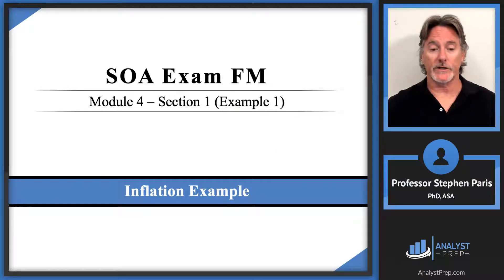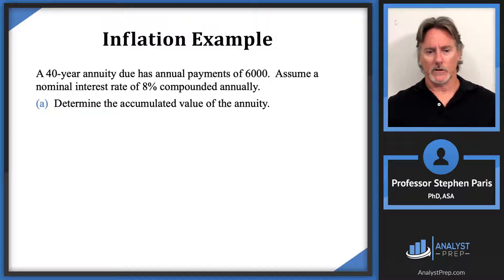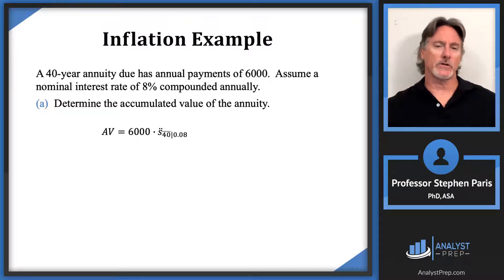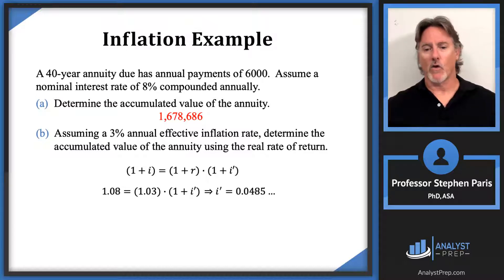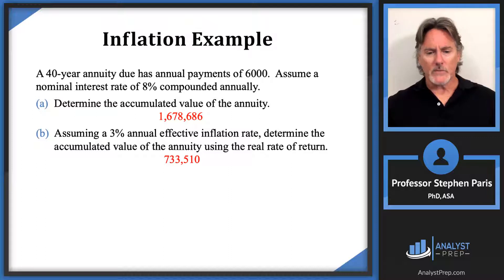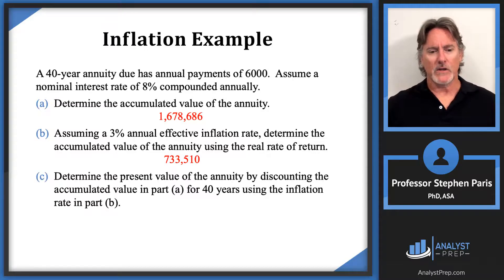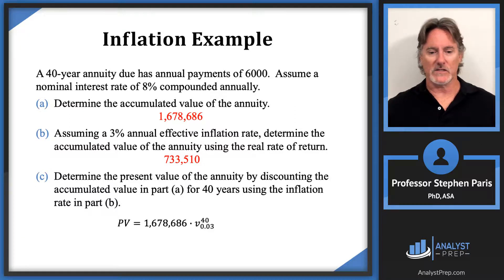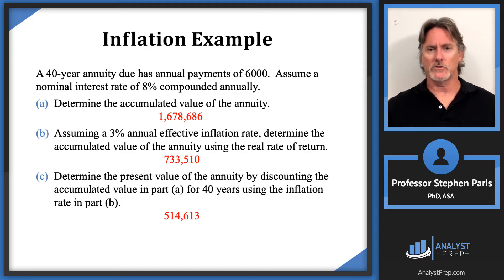Inflation Example #1 (SOA Exam FM – Financial Mathematics – Module 4, Section 1, Example 1)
Learn how inflation affects the accumulated and present value of an annuity in this SOA Exam FM Financial Mathematics (Module 4 Section 1) example.
In this lesson, we calculate:
• The accumulated value of a 40-year annuity due with annual payments of 6000 at an 8 percent nominal rate
• The real rate of return using the relationship between nominal rate and inflation
• The accumulated value using the real rate
• The present value of the annuity in today’s dollars

This example helps you understand how inflation impacts long-term cash flows and why real vs nominal rates matter when preparing for Exam FM.

Example given in the video:

A 40-year annuity due has annual payments of 6000.  Assume a nominal interest rate of 8% compounded annually.

(a) Determine the accumulated value of the annuity.

(b) Assuming a 3% annual effective inflation rate, determine the accumulated value of the annuity using the real rate of return.

(c) Determine the present value of the annuity by discounting the accumulated value in part (a) for 40 years using the inflation rate in part (b).

After completing this video you should be able to:

Define and recognize the components of interest rates including: inflation, nominal interest rate, and real rate of interest.